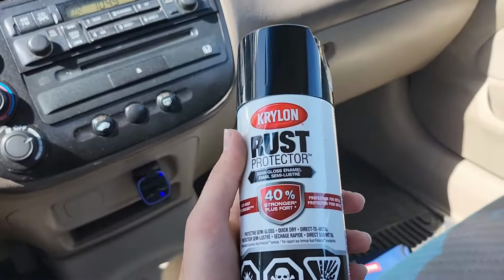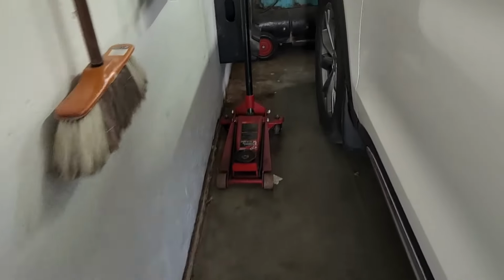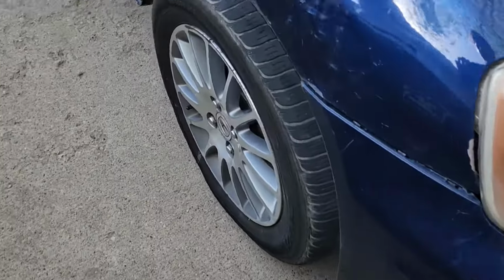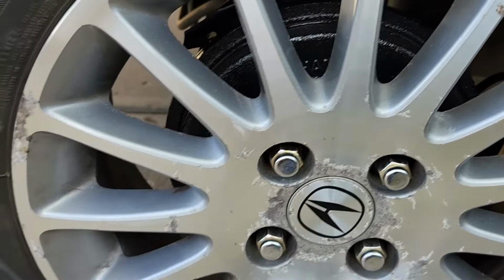painting the crusty brakes on the civic (civic part 3)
well, spent way too long on brakes!!! but it's getting closer! thankyou all for watching:)